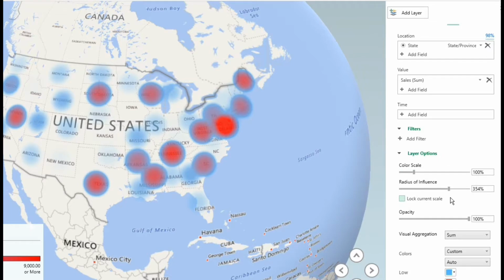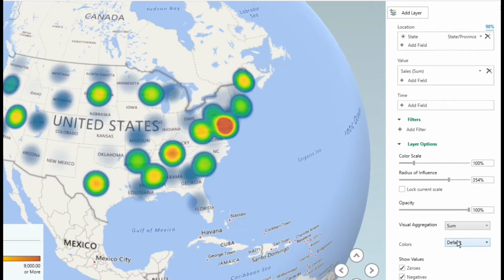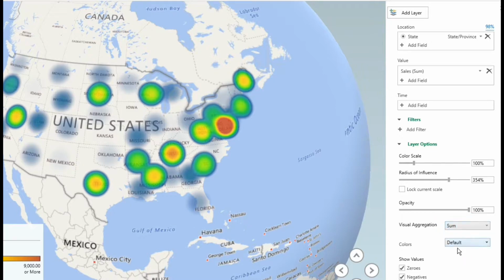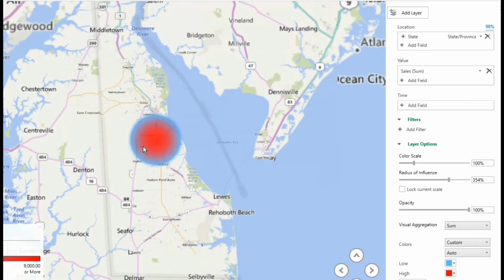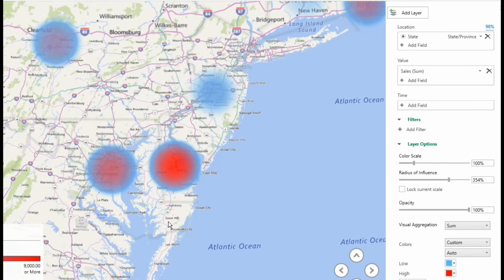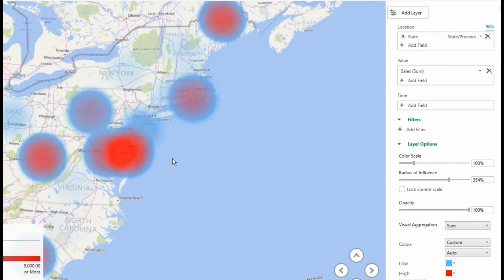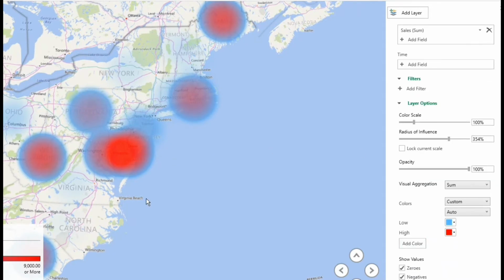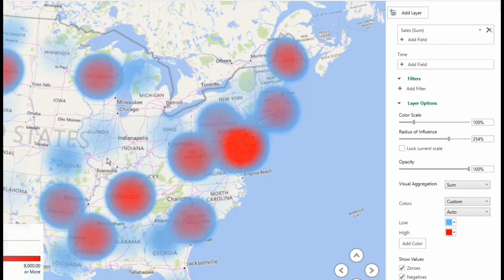How to Apply Custom Heatmap for 3D DataMap in Microsoft Excel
I will be showing you how to create a custom heat map for a 3D datamap using Microsoft Excel.

I will be covering the steps needed to create a custom heatmap, including adding data points, setting up the chart type and formatting options, and creating the final product. I will also be discussing some of the benefits of creating a custom heatmap such as increased visualization of data points and better understanding of trends or correlations within data sets.

To get started with this tutorial, you should have access to Microsoft Excel and some basic knowledge of the program. Once you have those requirements met, it's time to dive into creating your own custom heat map in Microsoft Excel!

- [TechNet Wiki: How To Use Conditional Formatting For Creating Heatmaps In Excel]

If this video has been helpful please don't forget to like, share and subscribe as well as enable notifications so that you can stay up to date with my latest videos.